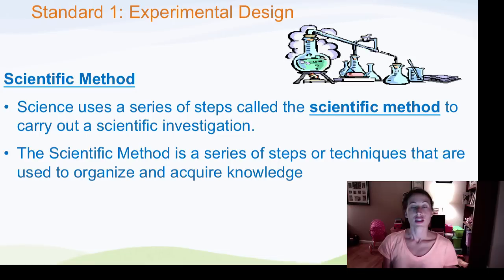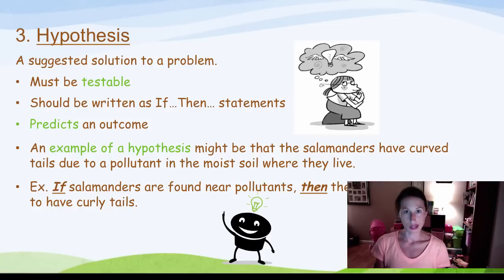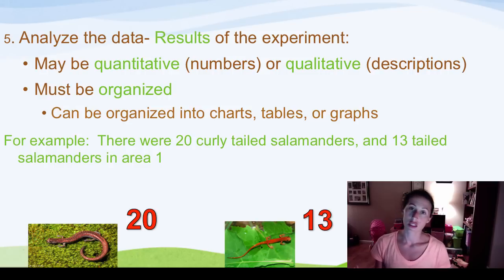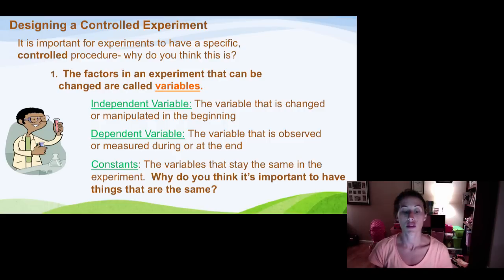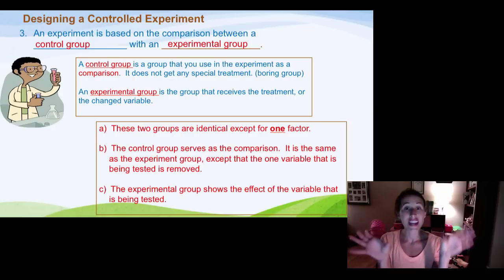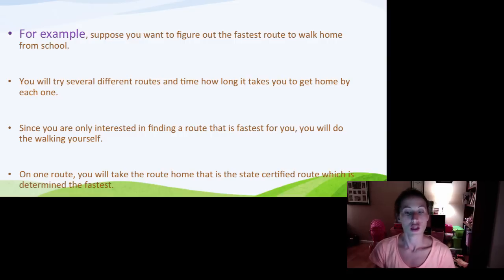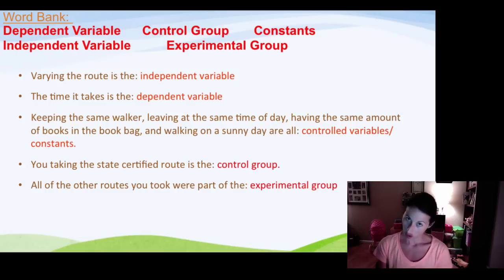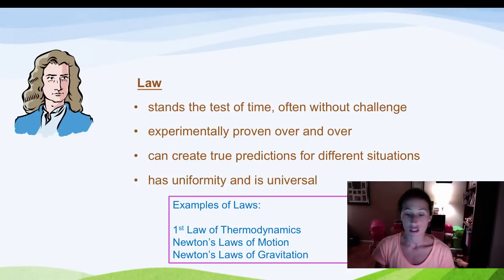Experimental Design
this video goes over the components of a scientific experiment and practices labeling variables